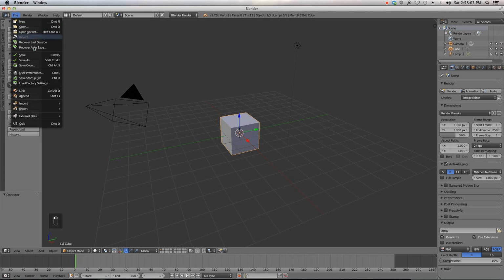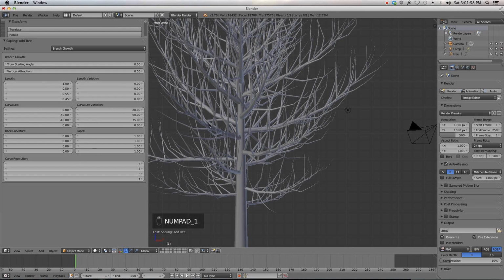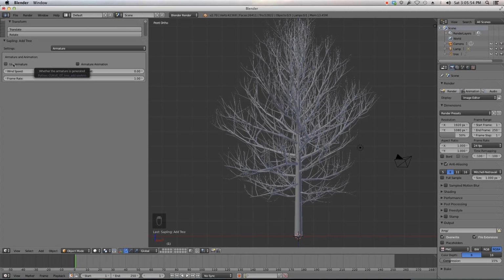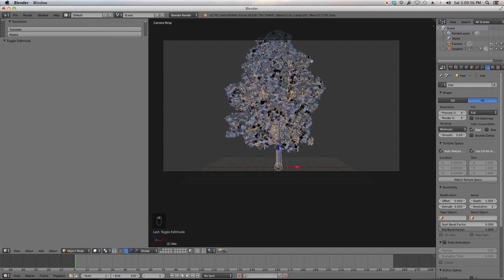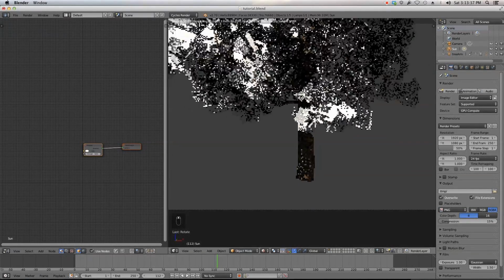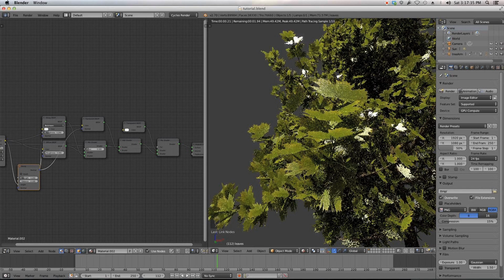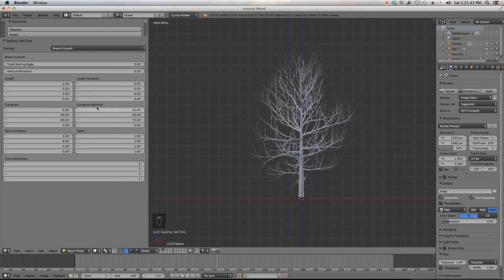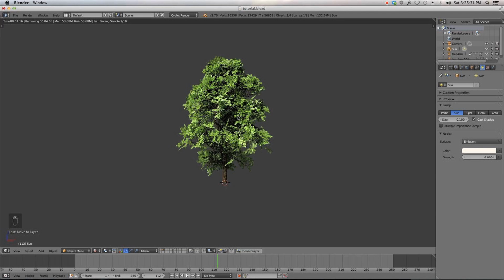Create Realistic Animated Trees - Beginner Blender Tutorial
Discover Multiple Tips on Creating great looking Animated Trees using Blenders Sapling Generator! First we create a high poly looking tree, then I go on to show you some tips on making it lower poly for faster render times!